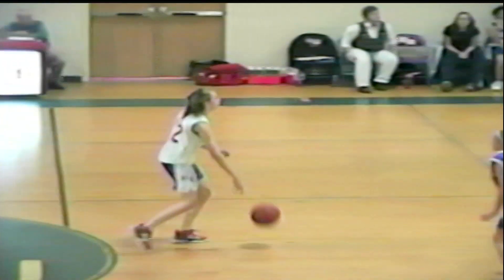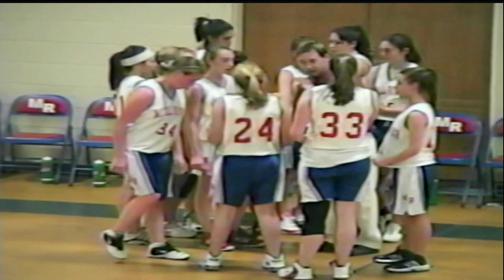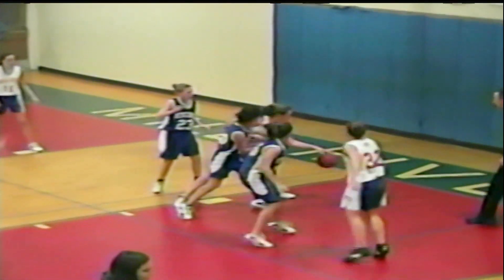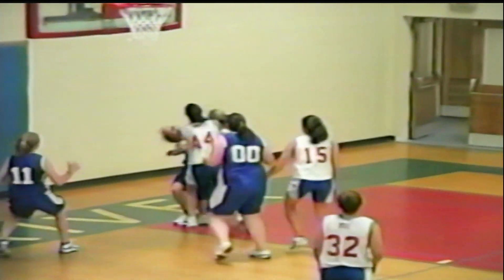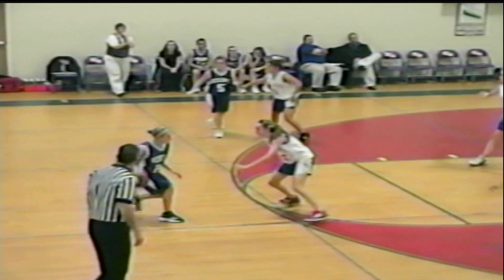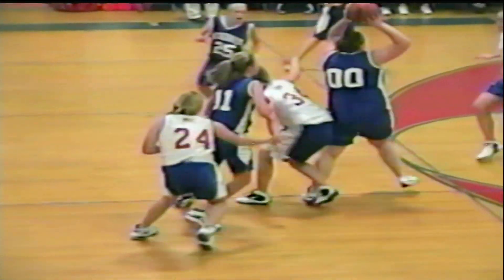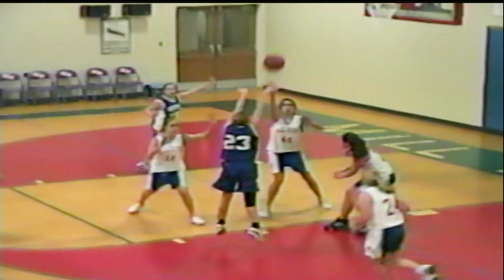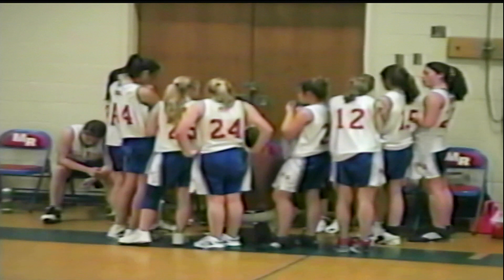PEGTV: Sports Rewind-MRU vs Vergennes, Girls JV Basketball, December 7, 2007.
MRU vs Vergennes, Girls JV Basketball, December 7, 2007. Produced by Jerry Munger.